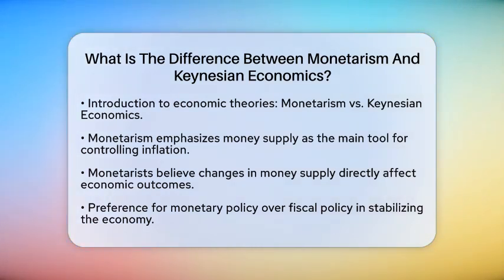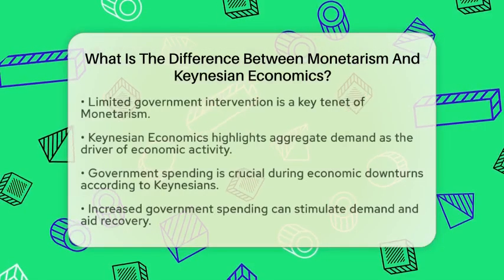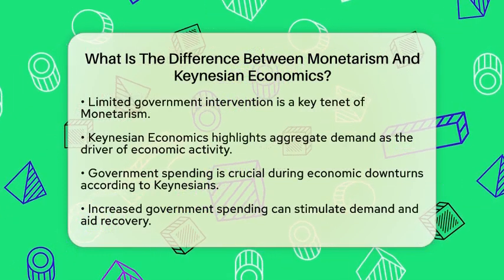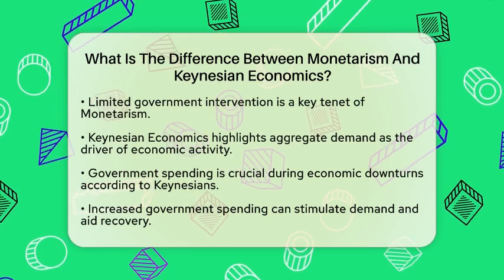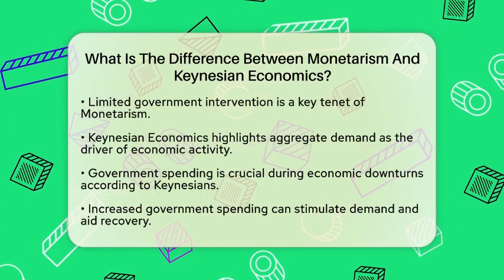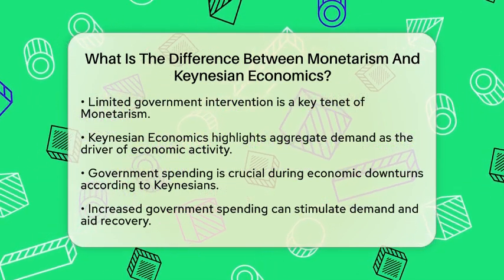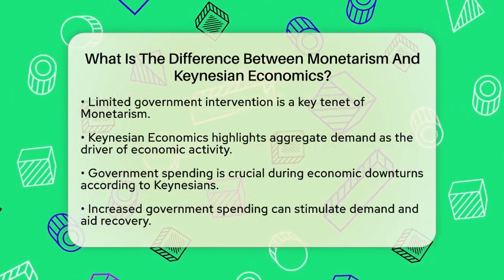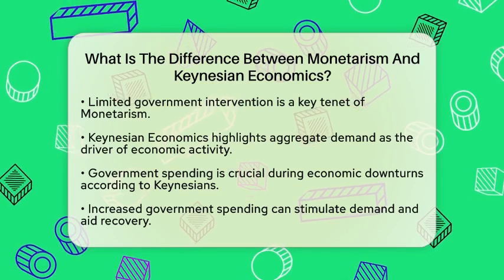What Is The Difference Between Monetarism And Keynesian Economics? - The Right Politics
What Is The Difference Between Monetarism And Keynesian Economics? In this informative video, we will discuss two prominent economic theories: Monetarism and Keynesian Economics. Each theory presents a unique approach to how governments can manage their economies and respond to various economic conditions. We will break down the fundamental principles of each theory, highlighting their differing views on the role of government intervention and the tools they advocate for economic management.

Monetarism emphasizes the importance of controlling the money supply to regulate inflation and influence economic activity. In contrast, Keynesian Economics focuses on aggregate demand and advocates for government spending to stimulate growth, especially during periods of economic decline. Throughout the video, we will explore how these theories reflect different political ideologies and their implications for fiscal and monetary policy.

Understanding these economic frameworks is essential for grasping how governments make decisions that affect the economy. Whether you are a student of economics, a policy enthusiast, or simply curious about how economic theories shape our world, this video will provide you with a clear overview of Monetarism and Keynesian Economics.

About Us: Welcome to The Right Politics, your go-to channel for discussions on conservative values and the rich history of the Republican Party. Here, we dive into essential topics like GOP policies, the principles of free market economics, and the importance of limited government. We also highlight issues surrounding Second Amendment rights, tax cuts, fiscal policy, traditional family values, and national security under Republican leadership.